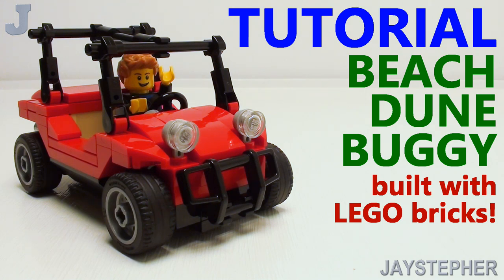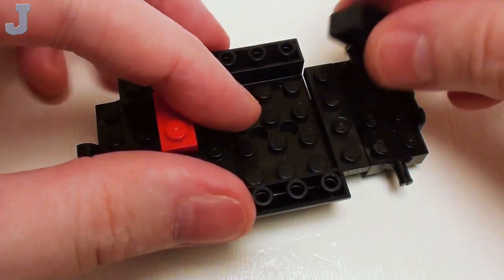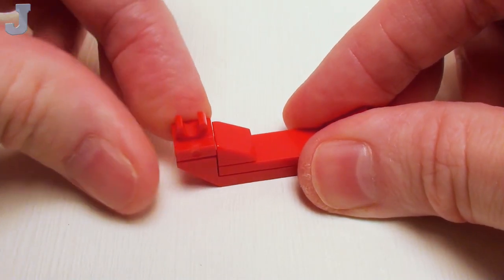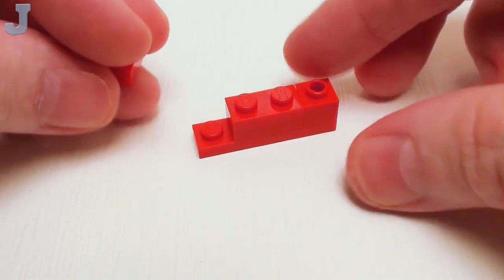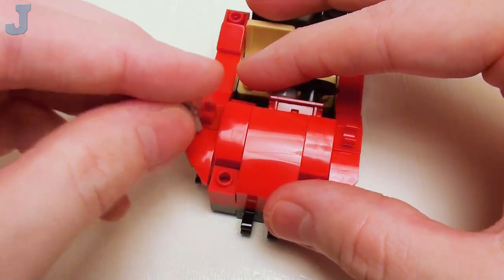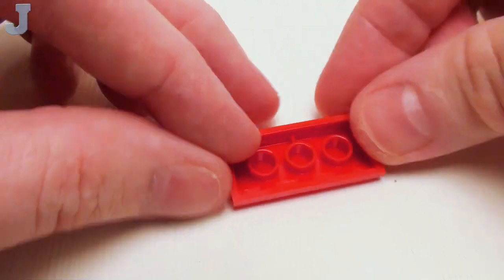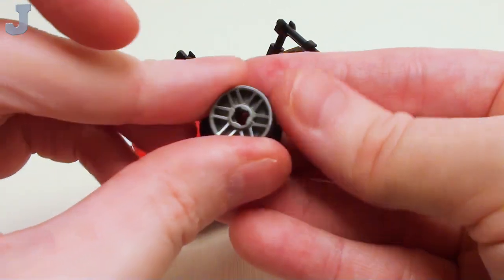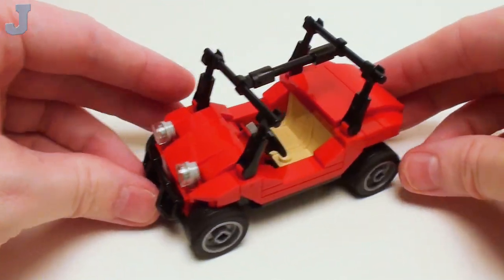Tutorial On How To Make A Beach Dune Buggy LEGO Minifigure Scaled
How to build a minifigure scaled beach dune buggy with LEGO bricks. This tutorial uses 103 pieces which are listed in building instruction guide 00174. The buggy is equipped with a tilt wheel, red exterior body, and roll cage. The vehicle is six studs wide but only can seat up to one minifigure.

👉Index:
0:00 Intro
0:06 Chassis
1:41 Engine
2:39 Side Panels
3:20 Dashboard
4:19 Front Body
6:24 Rear Body
8:16 Roll Cage
9:44 Rims & Tires